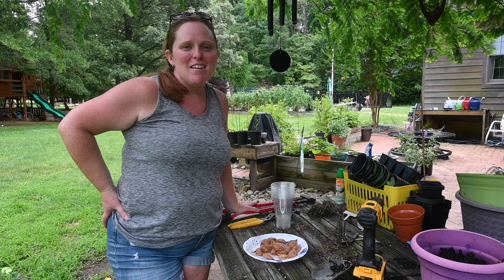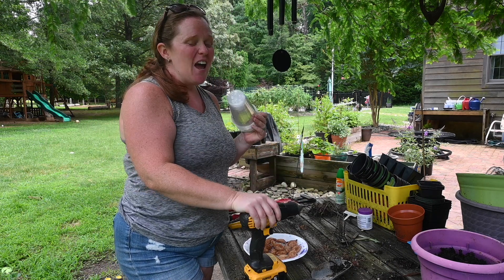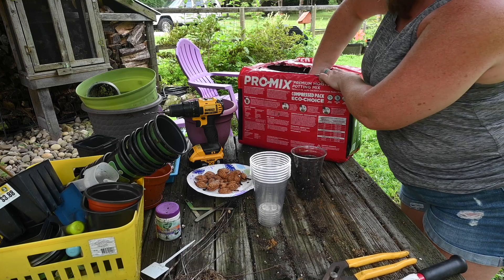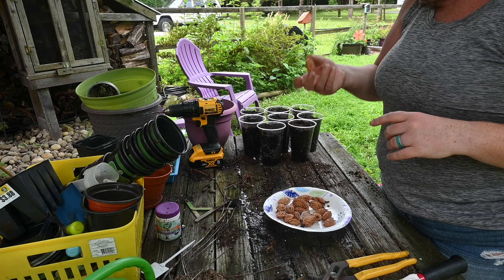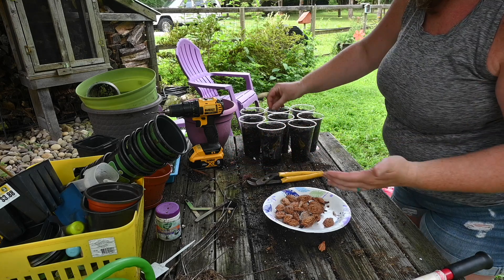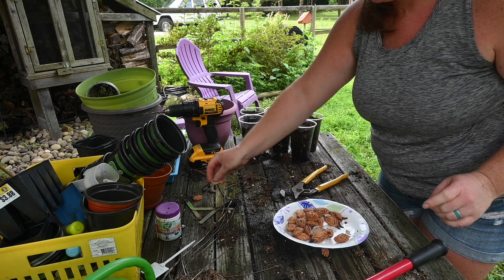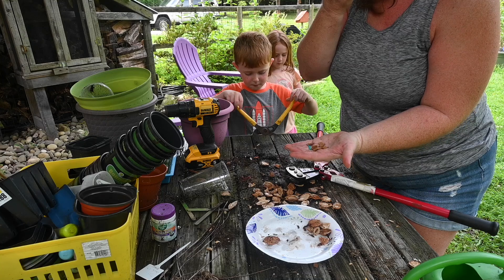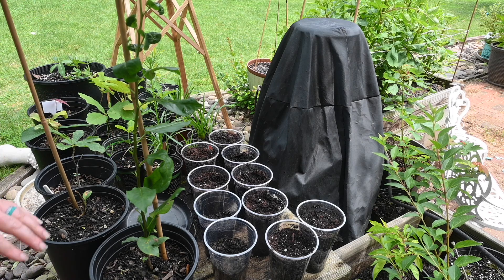How to Grow Peach Trees from Seed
It's easy to grow peach trees from seed. Watch this video to learn how! You can have your own homegrown peaches in no time at all.